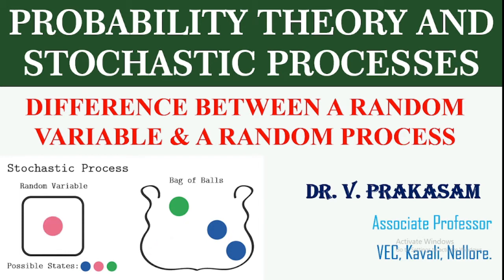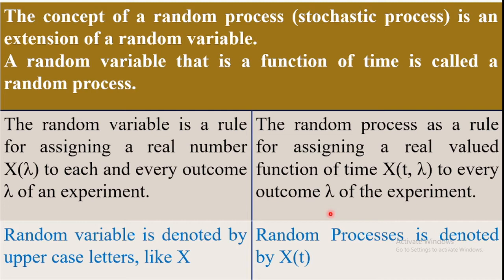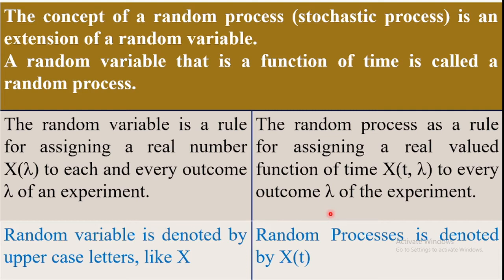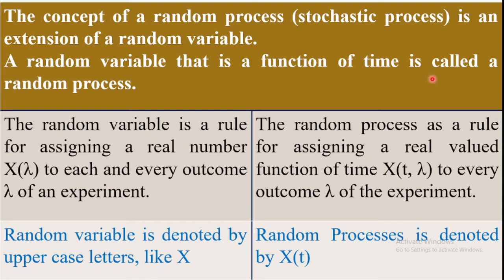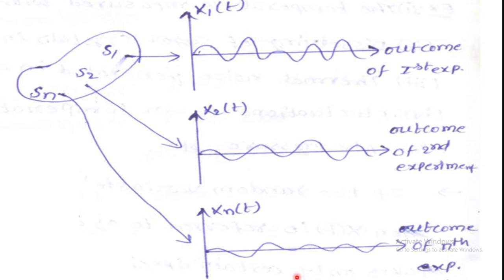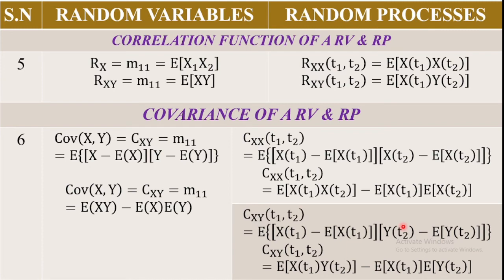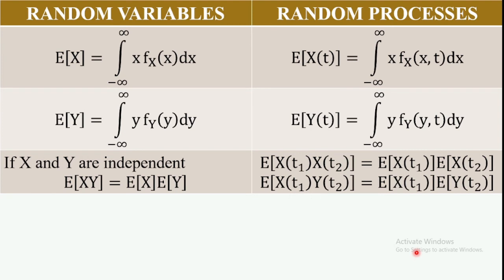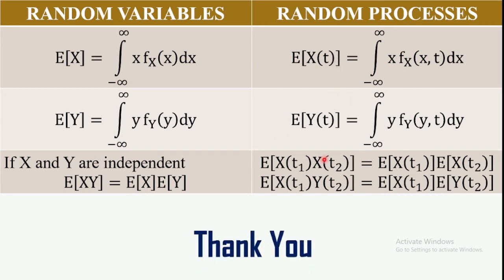Random process and Random Variable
PTSP Short Video
Simple description of what is a random Variable with Examples. Difference between a random process and random variable.